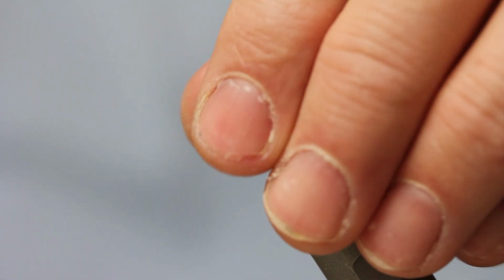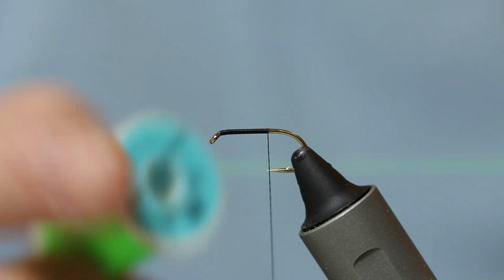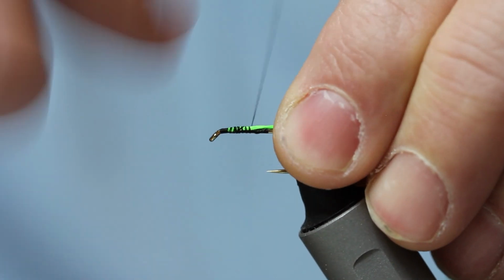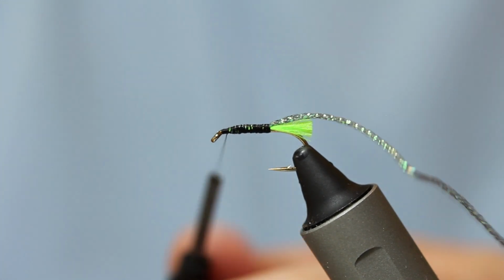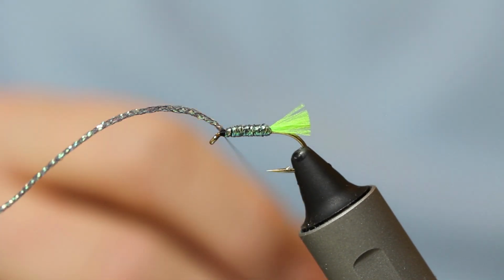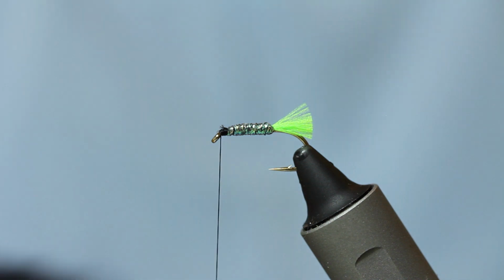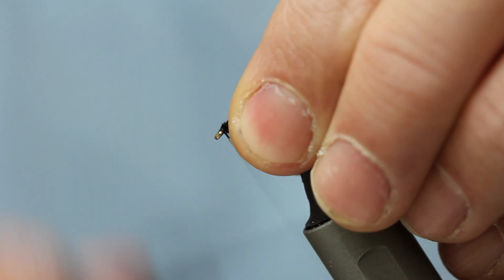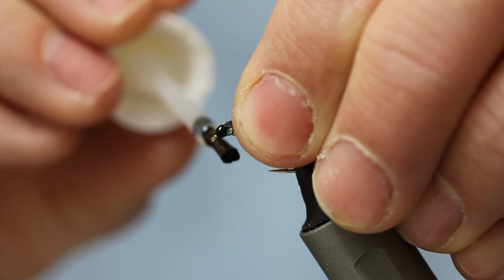FLIES THAT CATCH FISH Tying The Peacock Viva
When it comes to fly fishing this is one fly that works. If you're fly fishing for trout early season,  then you need this lure.
A mini-lure designed for early season work.
Brownies and rainbows are suckers for this colour combo!

Hook: Wet Fly Size 10
Thread: Black 10/0
Tail: GB no. 12
Body: Gudebrod Peacock metallic braid
Wing: Black Marabou

If you don't tie flies, you can purchase my flies or create a custom order